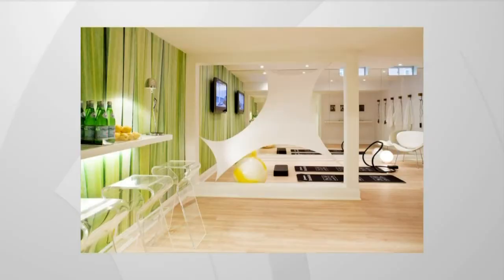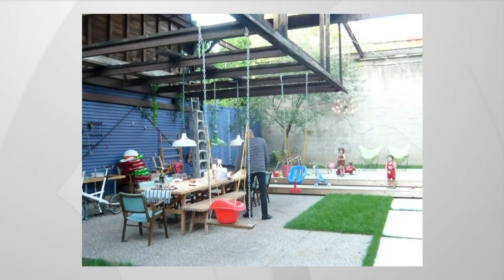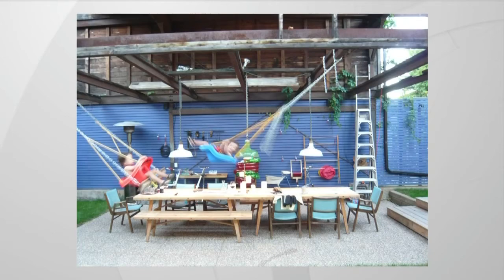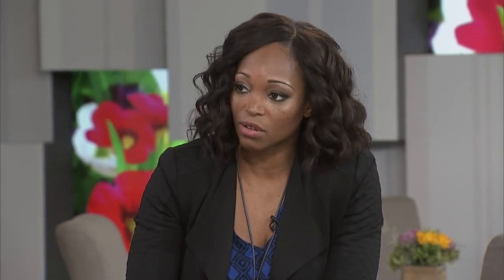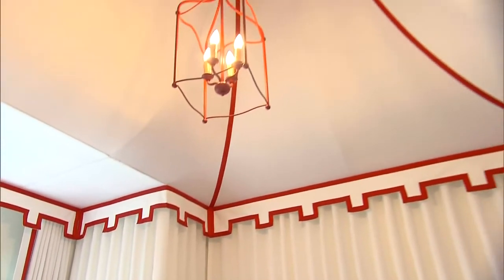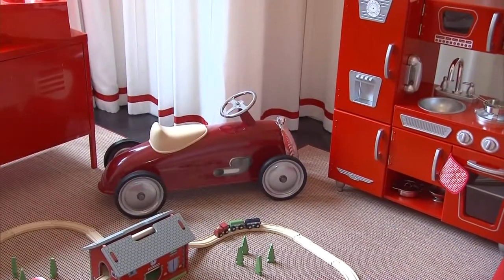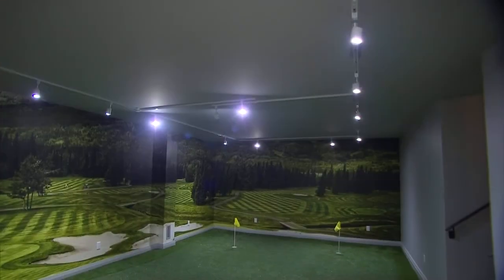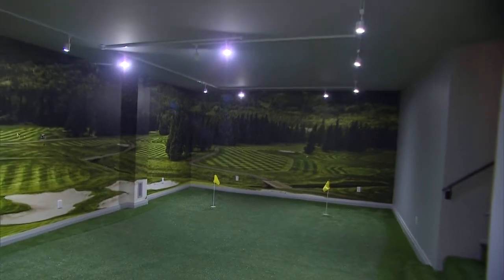Design ideas to create the perfect space at home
Interior Designers, shows us different and fun spaces to create in your very own home.